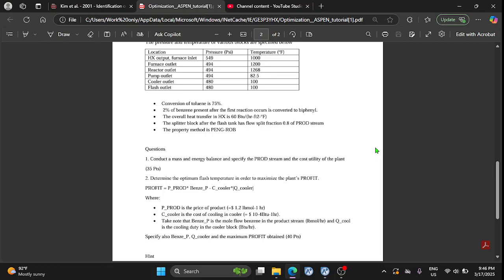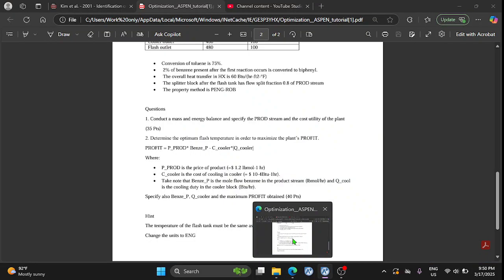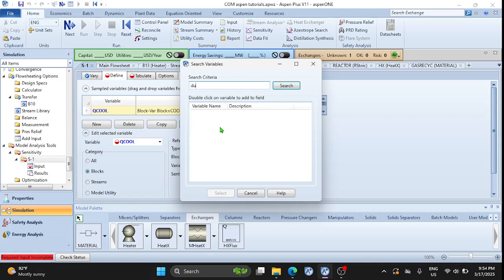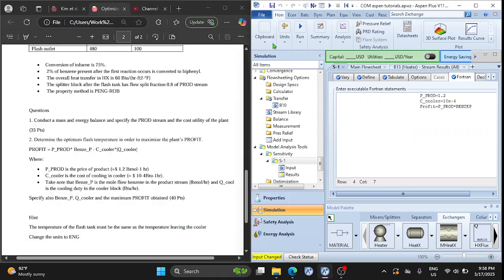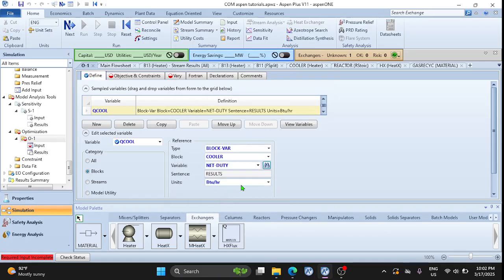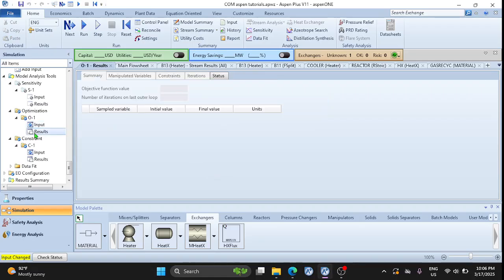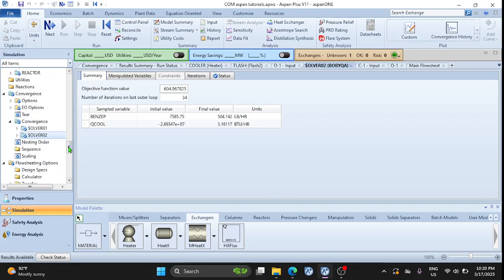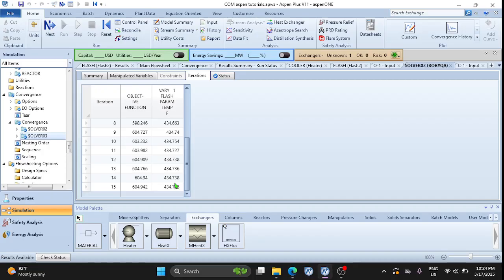Aspen for optimization part 2